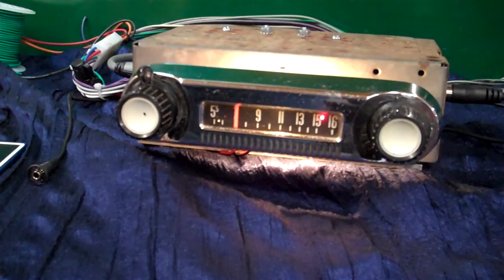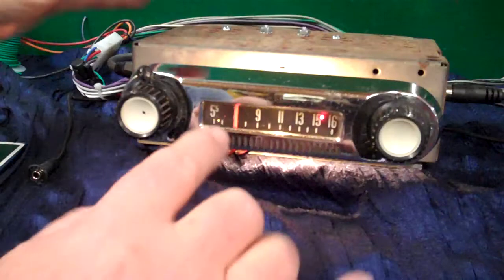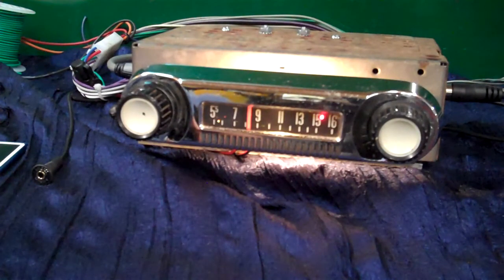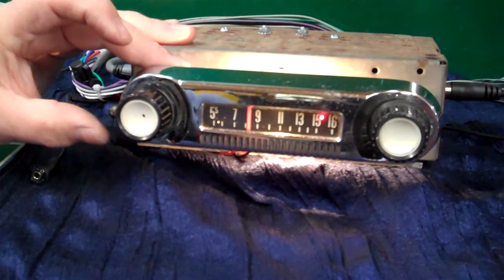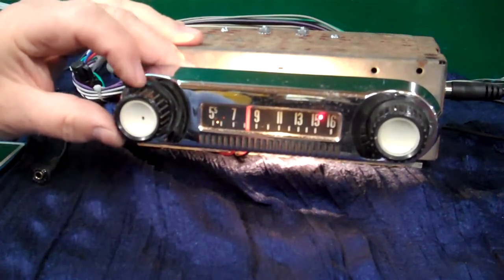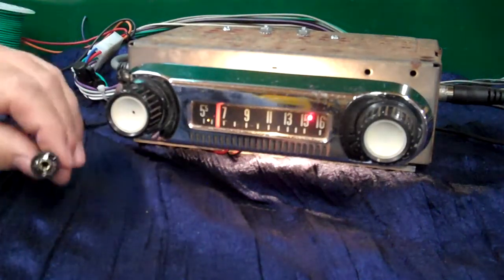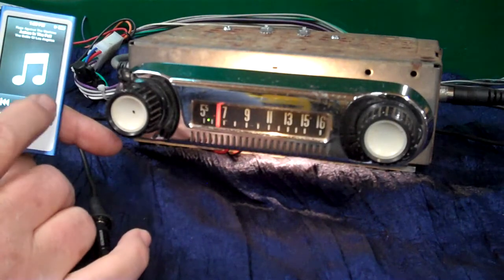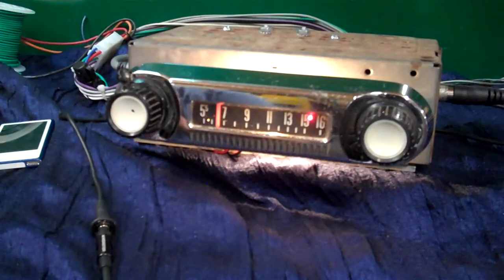1964 Ford F100 pickup truck original AM radio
Custom built by R & B Vintage Auto Radio Powered by Aurora Design products how has AM/FM stereo/Aux input four channels 45 watts per channel, RCA pre line output for adding a Sub all in the original 1964 AM radio. Get your radio updated today.